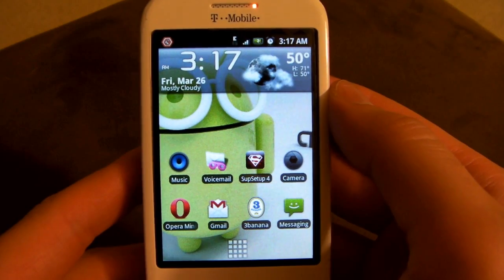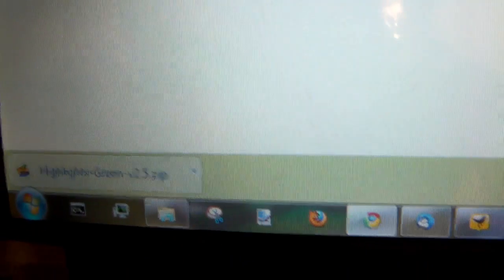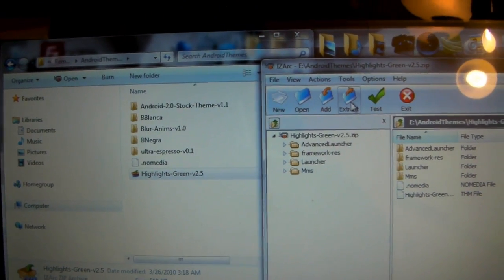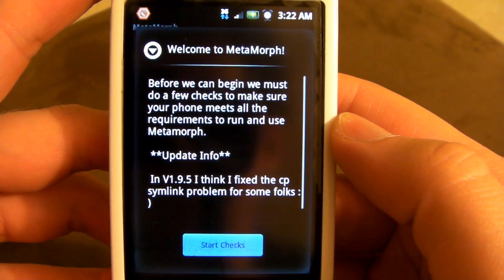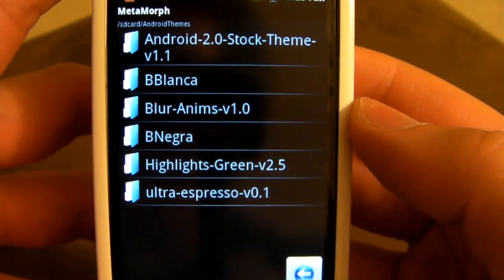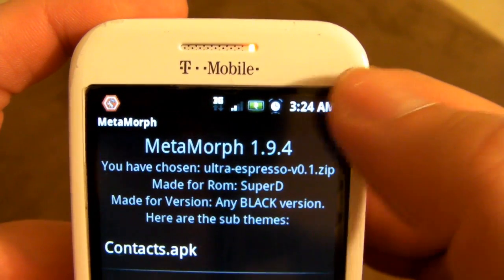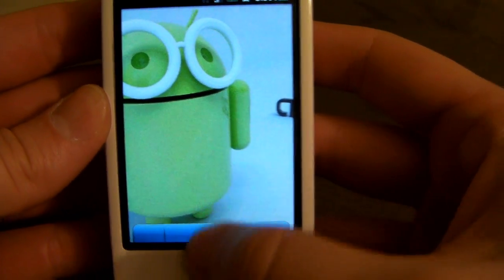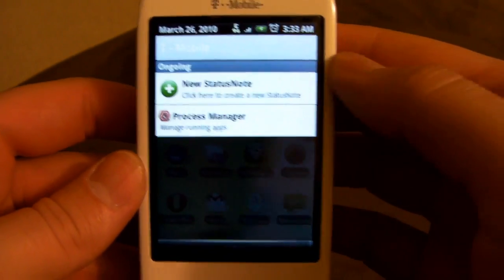How to FULLY Customize the Look of Your G1/Mytouch 3G/Nexus One (Metamorph)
Have you ever seen a theme online and thought, "Why can't I just have the app drawer tab and leave the rest stock?" Or, "I wish I could change my bootscreen and leave the rest alone."
Well, developer Stericson has found the answer.
He's a very well known dev around these parts and you can thank him for making an app called Metamorph.

Metamorph is basically an app that lets you pick apart pieces of the UI on your custom ROM and theme it however you like! So you can pick apart the pieces of themes you like and combine them to make a whole new theme catered to your liking. =)

The app can be a little tricky if you're using it for the first time but that's why I'm going to walk you through it and gain full control over the look of your favorite ROM. =)

First thing to do is download Metamorph from the Market (the donate version works better than the free one) LOL

Then find a theme (or part of a theme) that SUPPORTS Metamorph.

If you want the Espresso theme by Ultra Spikey that I used in this video:

Always perform a Nandroid or save using SwitchROM/BART before modifying any part of your ROM in case of incompatibilities.

To apply a theme, make a folder on the root of your sd card and name it "AndroidThemes".

Then find the theme (or part of the theme) that's compatible with your ROM and download the zip file.

Extract the zip file of the theme into the "AndroidThemes" folder.

Now, open your Metamorph app, click on the "Existing Themes" button and look through the folders until you find the .thm file.
Select it and you will be asked to apply the whole theme or parts of the theme (if its a FULL theme).
Select "Apply All" or pick the specific parts and you're all set!

***Some themes or parts of a theme may require a reboot***

That wasn't so hard, was it?
Originally I was pretty hard on Metamorph simply beause I didn't know how to use it.
But now that I do, I think its a such a great idea and will provide a better user experience for anyone looking to customize the look of their custom ROM.

Thanks to all the awesome themers out there! You guys do amazing things and we all appreciate it!

Special thanks to Stericson for making this app so we could all gain a better user experience from our phones.